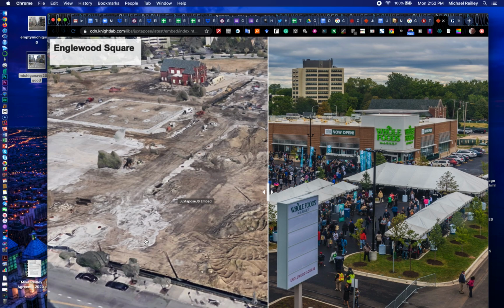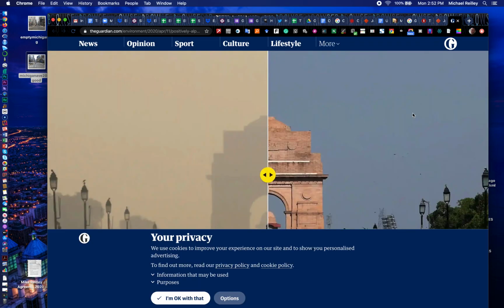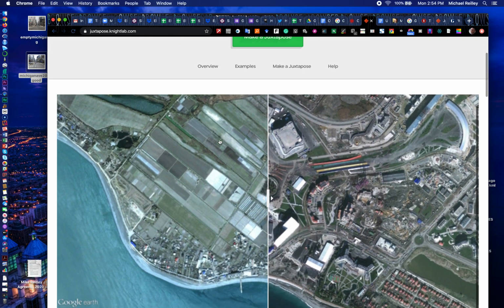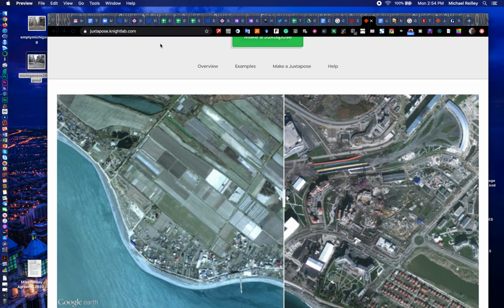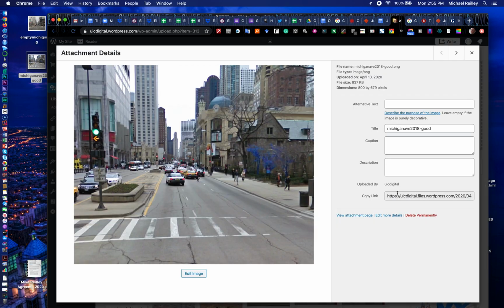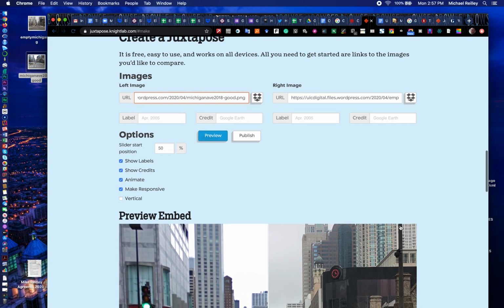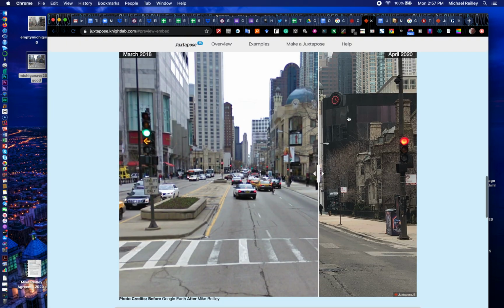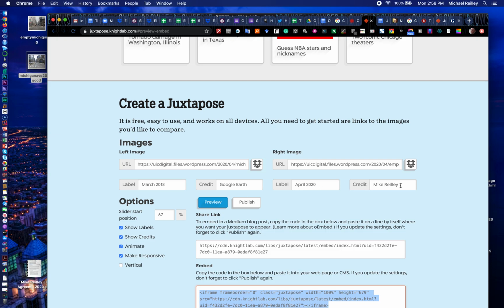Juxtapose JS Primer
How to use Juxtapose.knightlab.com to create before/after slider images.